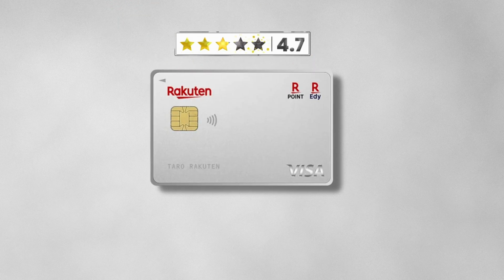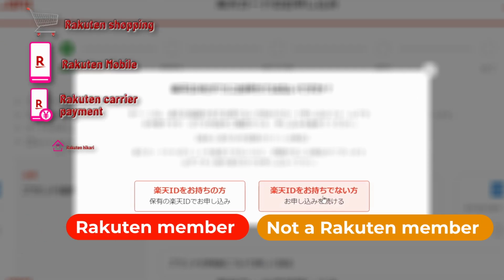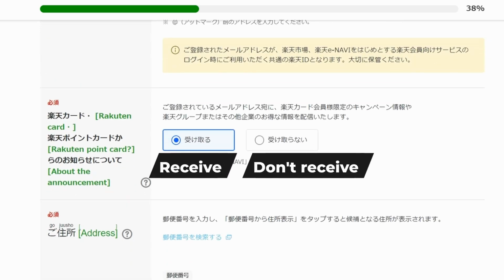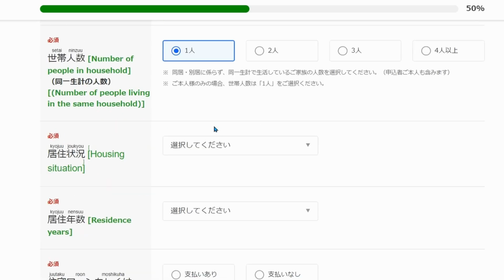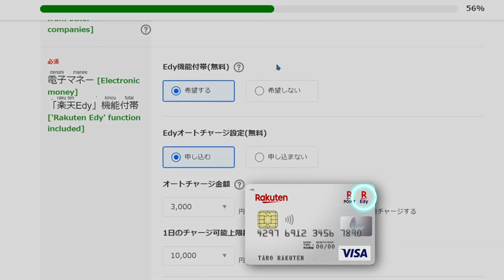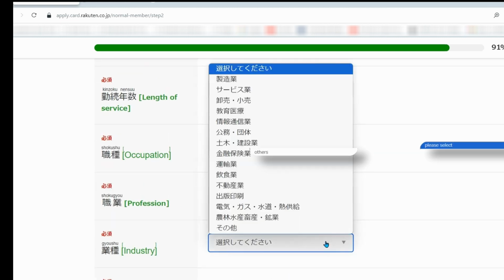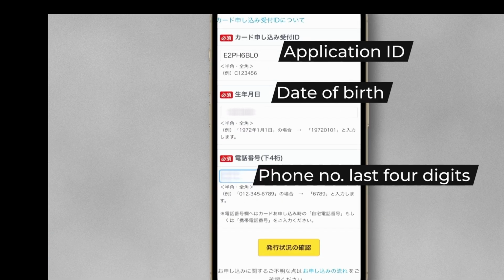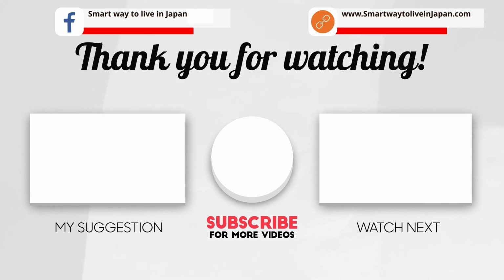The Ultimate Guide To Getting Your Rakuten Credit Card in Japan: Step-by-step Application Tutorial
🔥  The Ultimate Guide To Getting Your Rakuten Credit Card: Step-by-step Application Tutorial 🔥

🔍 Timestamps🔍 :
00:00 - INDRO
00:42 -Affiliate Link
01:41 - Japanese name order
02:29 - Postal code finder tool
03:13 - Kanji to katanaka converter tool
03:47 - Annual income
04:37 - Edy function
04:46 - Payment account
05:04 - For student
05:09 - For company employee
06:07 - Rakuten ID and password
06:42 - Checking result
07:20 - Bank account debit form
07:55 - Rakuten e-Navi app
08:03 - OUTRO

Rakuten Card is a credit card issued by the Rakuten Group. Rakuten offers a variety of services, including Rakuten Ichiba, Rakuten Bank, Rakuten Securities, and Rakuten Travel. If you frequently purchase or make travel arrangements online, you should consider consolidating your services with Rakuten.
The Rakuten Card's main advantage is that it has no yearly cost. There are numerous cards with no annual cost, however some are "free for the first year only" or "free if you use the card even once". The Rakuten Card is free regardless of whether you use it or not, so there is no risk of losing money by having one.
**🌟 Key Highlights:**

✨ **Point Bonanza: earn up to 14.5% points on Rakuten services, with a boosted 3% return on Rakuten Marketplace purchases.

🎓 **User-Friendly Application:** From Visa/MasterCard selection to choosing your card design, we've added English labels and Furigana for a stress-free experience.

🗺️ **Address Hacks:** Learn tips for finding and entering your postal code, including using your iPhone camera and Google Translate for address conversion.

💰 **Financial Insights:** Gain insights into the significance of estimated annual income, savings, and how it impacts your credit card screening process.

👩‍💼 **Occupational Details:** Navigate through the application process, from PIN creation to providing school or company details.

📱 **Application Tracking:** Utilize the Rakuten eNavi app to check your application status, ensuring a hassle-free experience.

📬 **Post-Application Steps:** Receive and fill out the bank account debit form for monthly payments

📱 **Rakuten eNavi App Features:** Explore the app's capabilities, from checking usage details to applying for an online cash advance.

**🔗 Helpful Links:**
[Website for Kanji to Katakana Translation]
Google translate app
  for iPhone